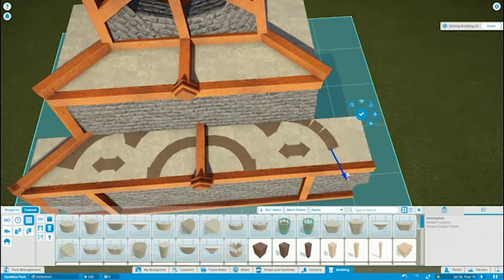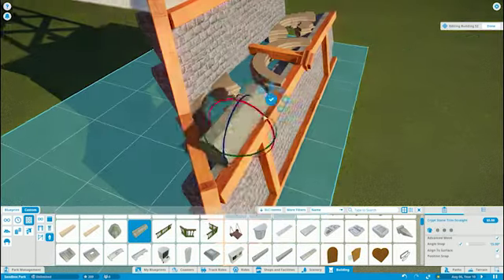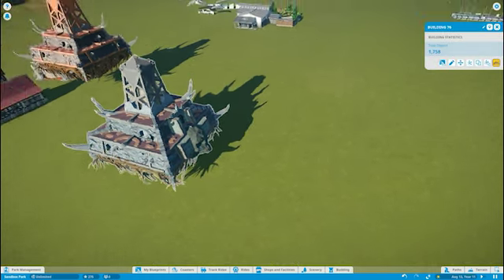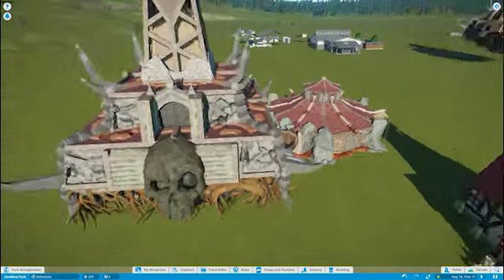Undead Necropolis Build | Planet Coaster Gameplay | Warcraft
Welcome back to Planet Coaster!

To we extend the blight in the area by building a Necropolis! Was a bit harder than I thought it would be - however at then I'm content with the looks!